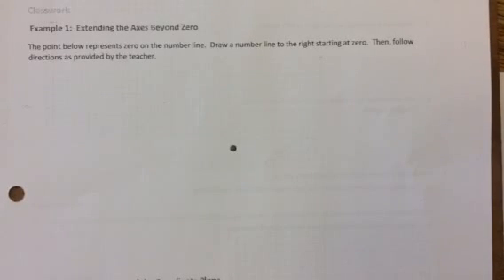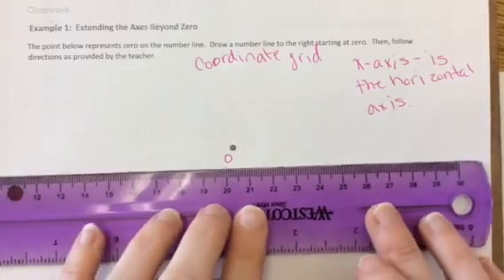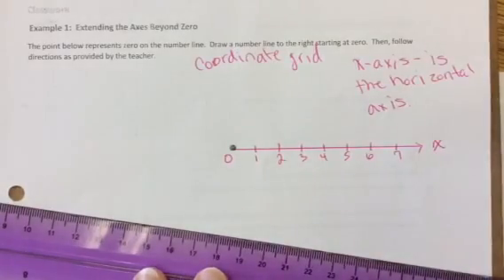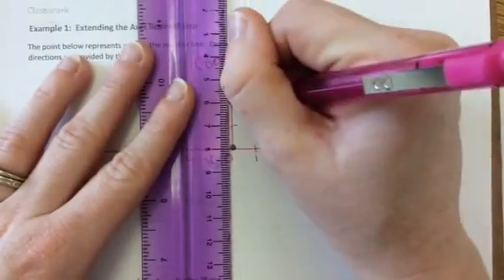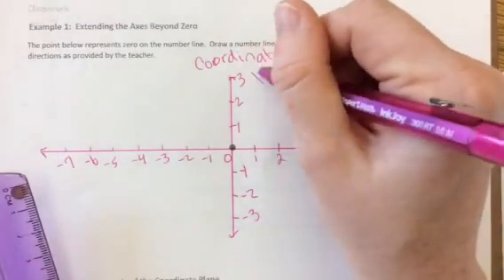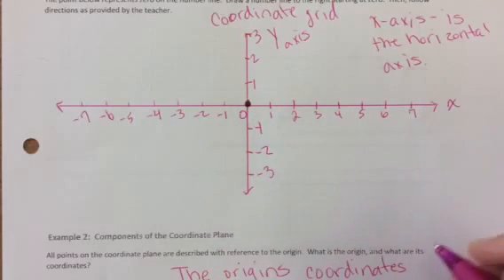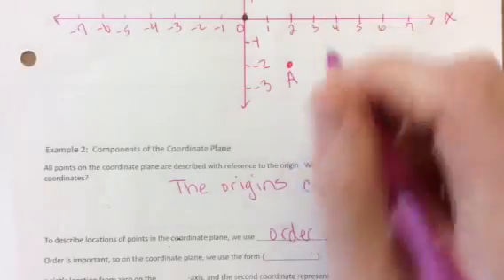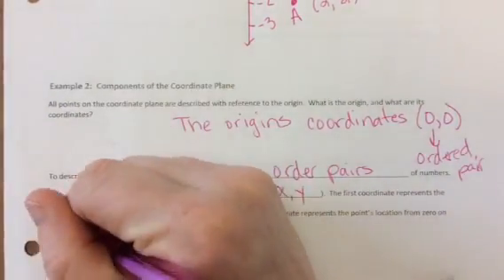Examples 1-2 module 3 Lesson 15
This a video of me demonstrating examples 1 and 2 of module 3 Lesson 15 on coordinate planes.